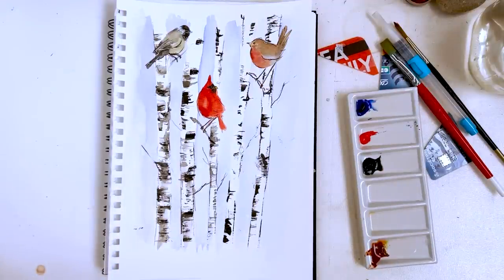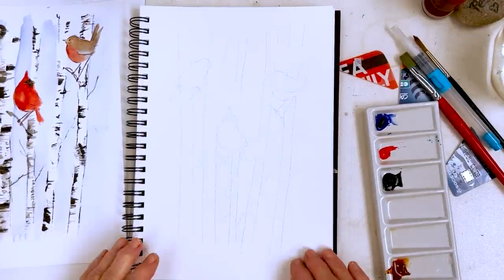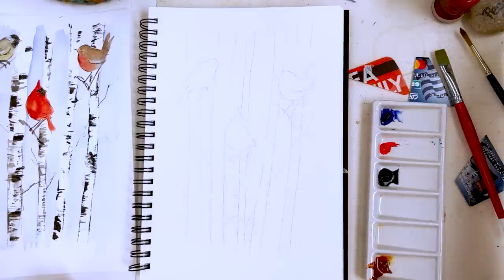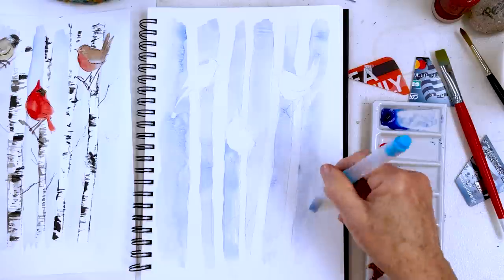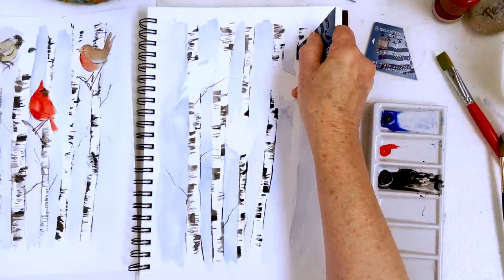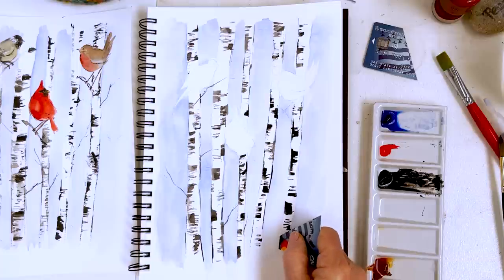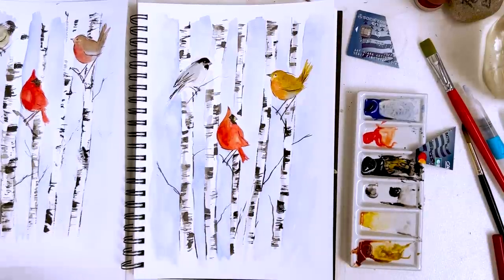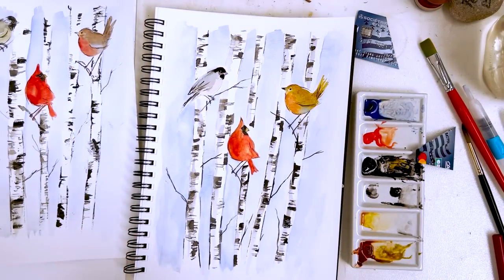Paint beautiful birds the easy way!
You can learn to paint convincing trees in five minutes using this simple technique that requires no special tools. Just cut up a plastic card to give you a smooth flat surface and you can draw convincing branches and put bark effects on birches and other trees with no skill needed. Once you've practised the technique once or twice, settle in for a stress-free painting session as we create together in realtime a watercolor birch tree forest with a red cardinal, robin and chickadee. Perfect for your early Christmas cards and autumn forest effects, this is the reliable, tried and tested easy method of creating realistic bark texture on your trees.

Size 5 round nylon brush
1/4 inch flat brush (size 16)

Chapters:
00:00 Preparatory sketches and materials
03:23 Painting the sky
08:29 Painting the trees
14:09 Painting the birds

SUPPLIES